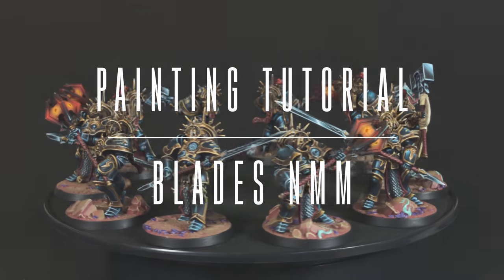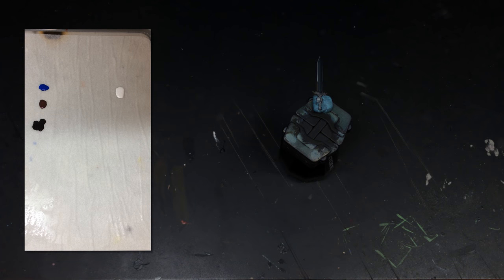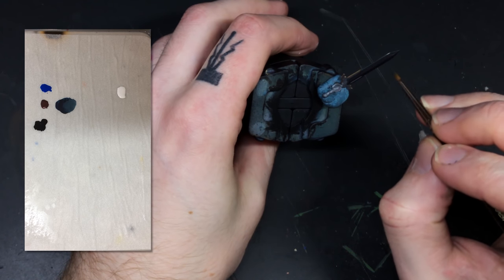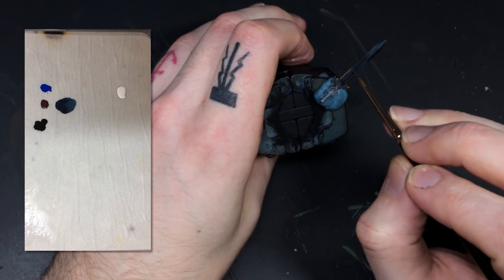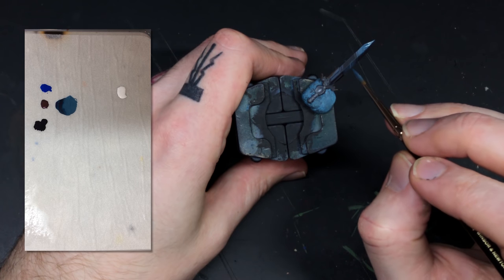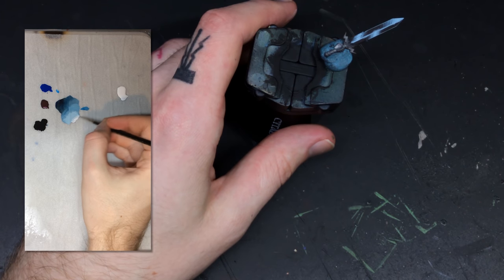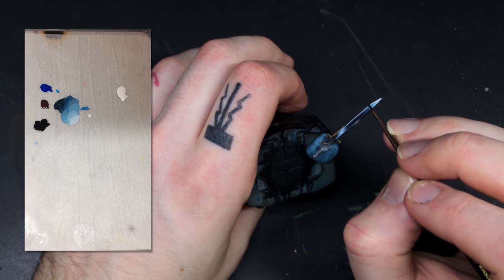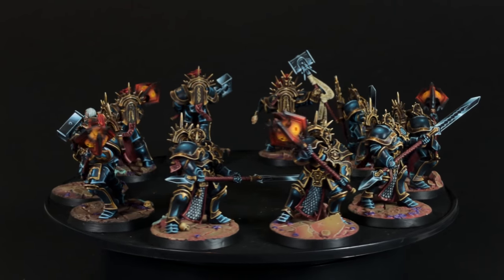Miniature Painting Tutorial - NMM on Stormcast Age of Sigmar Sword Non Metalic Metal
Thank you for all the support for this second video. I hope you all enjoy it and find it useful to enhance your painting skills or try something new.

any feedback is welcome, please leave it in the comments below.

Editing by: Maarten Kramer